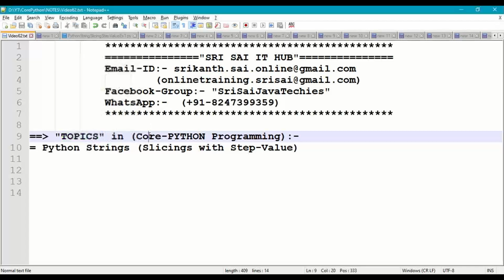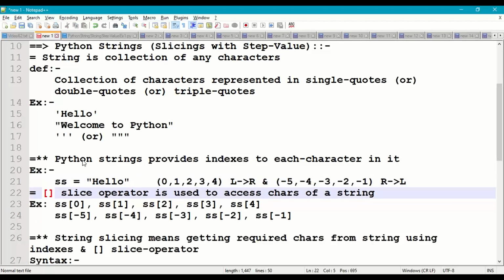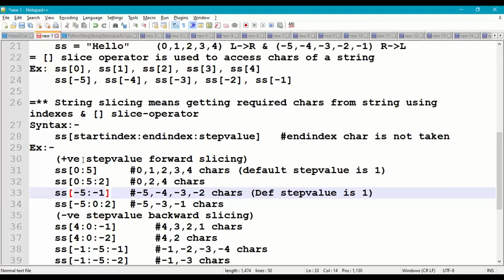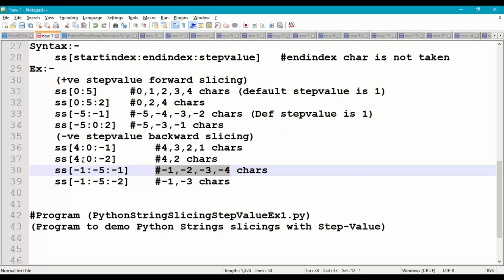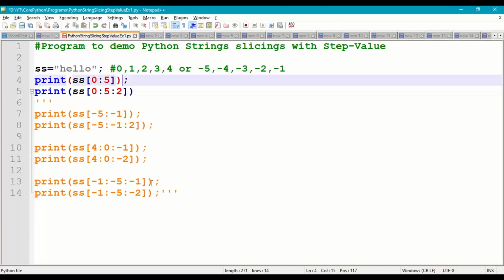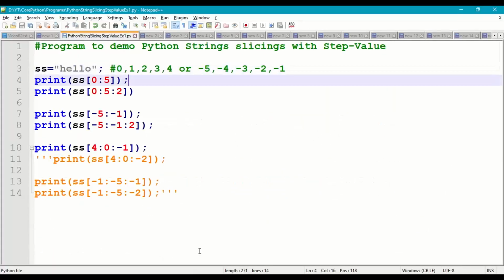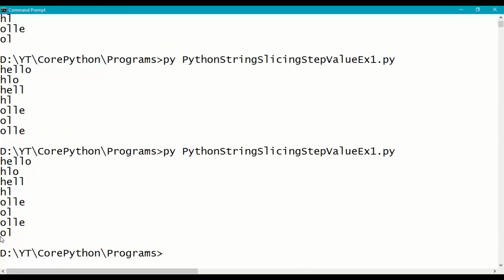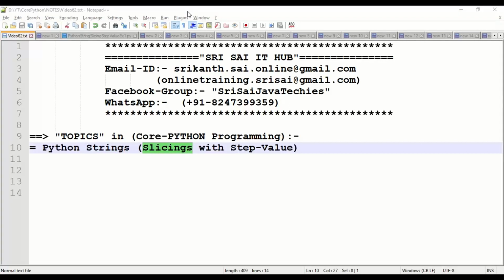Python String Slicing with Step Value | Python Strings | Python str type| Python Slice Operator| #62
1) Python Strings Slicing with Step-Value(**)
2) Python Strings
3) Python str type
4) Python single-quotes
5) Python double-quotes
6) Python triple-quotes
7) Python String Slice Operator
8) Python String Subscript Operator